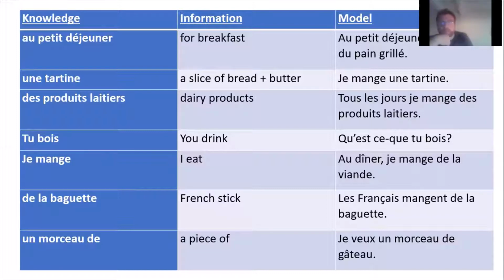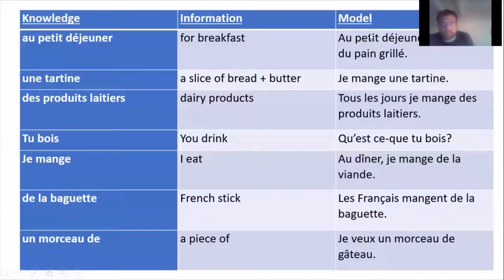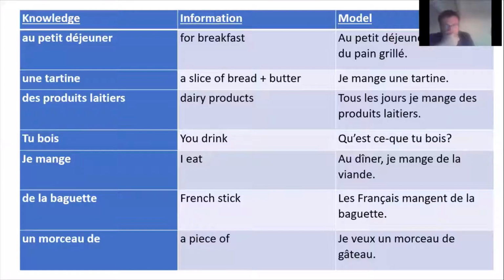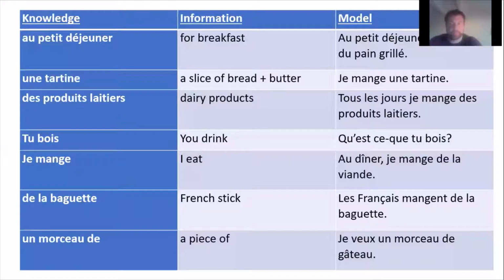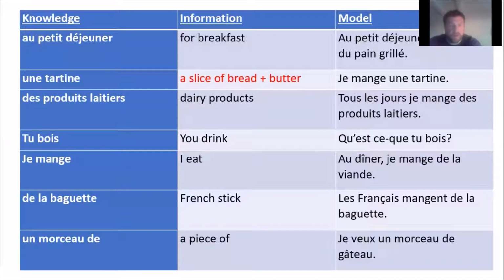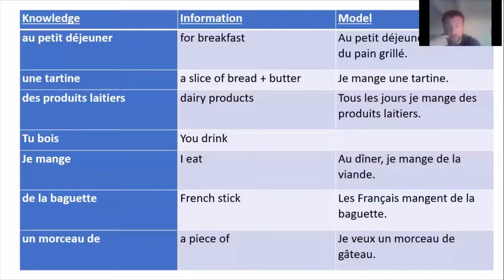KIM Model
Using the KIM Model (Knowledge, Information, Model) as a way of learning new words in context in another language.

A new way to do vocabulary tests.